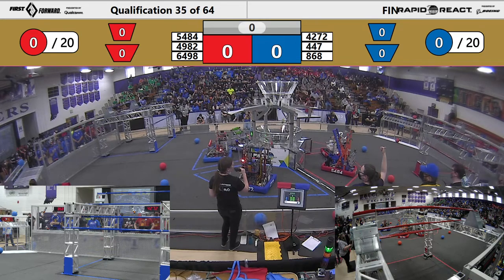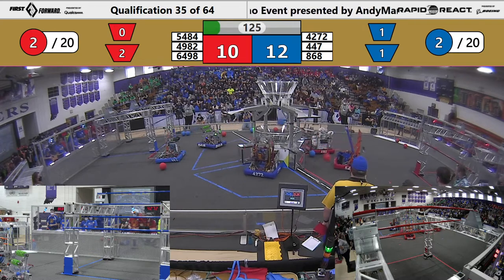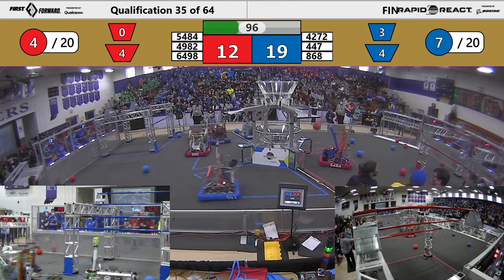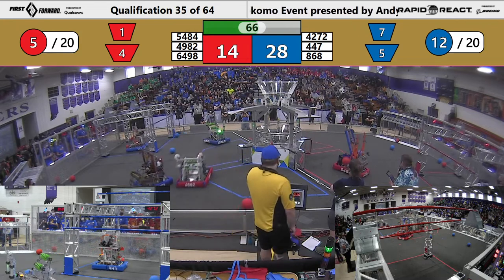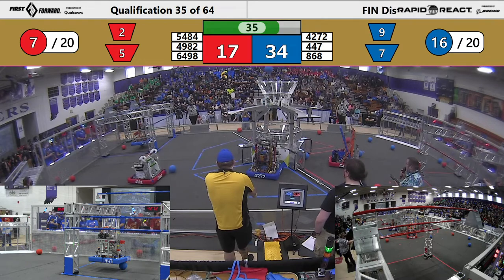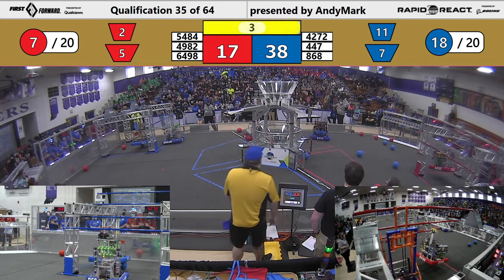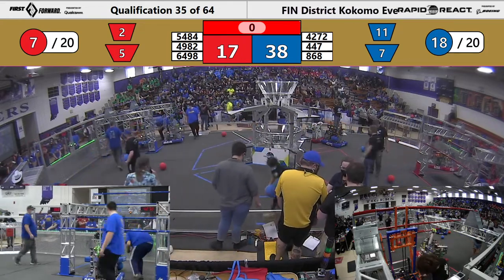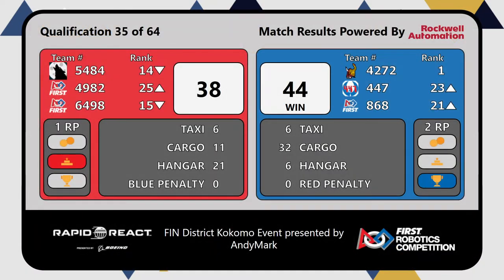FIRST Indiana Robotics 2022 Kokomo District Event Qualification Match 35